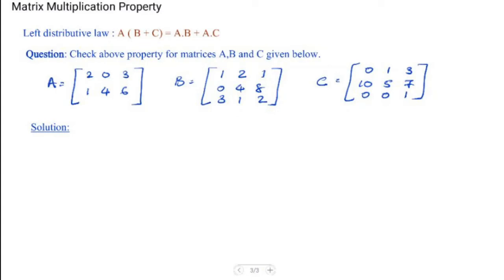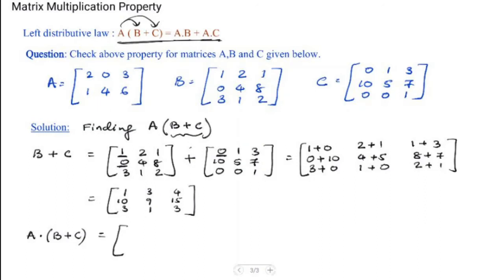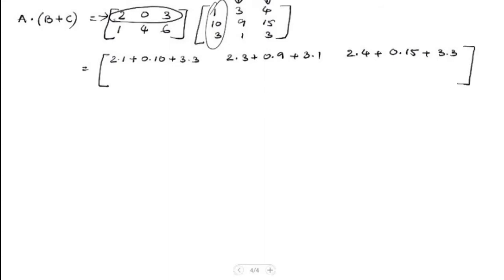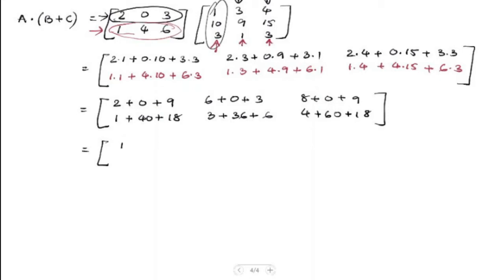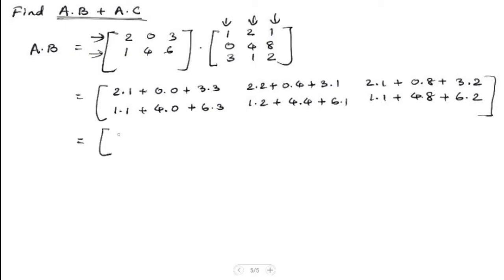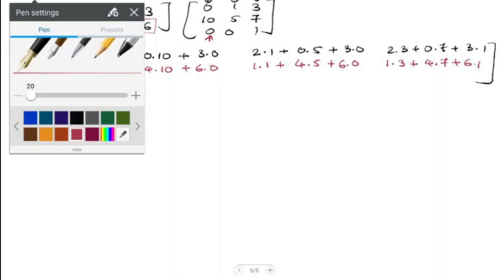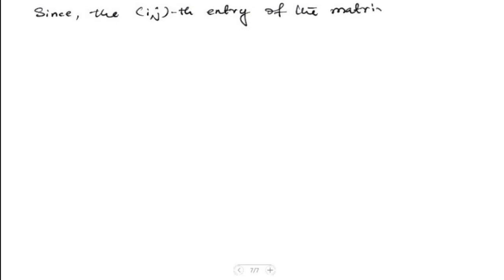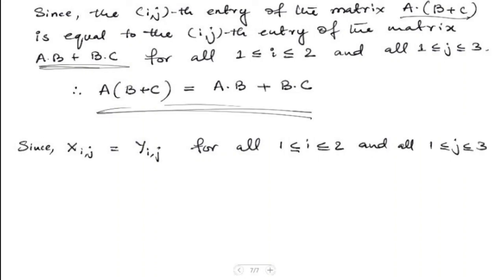Matrix Multiplication | Part 2 | Linear Algebra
At the end of this video, there is a mistake.
Correction: A(B+C) = A.B + A.C